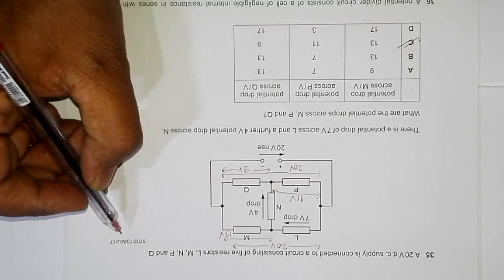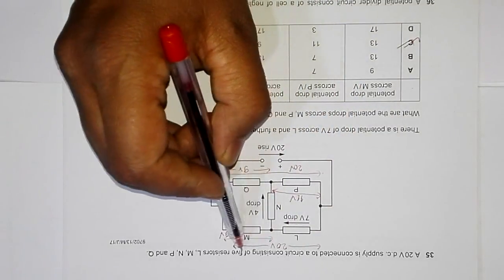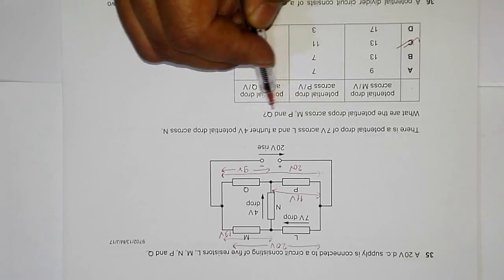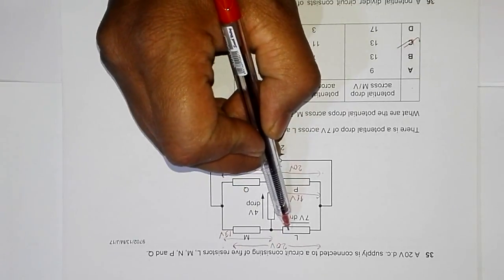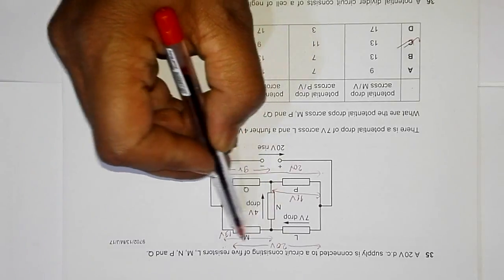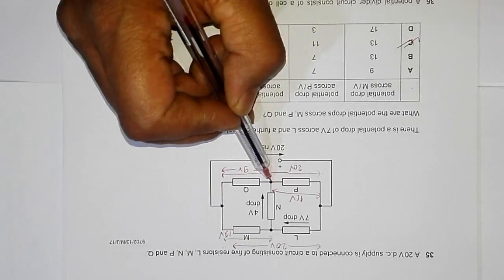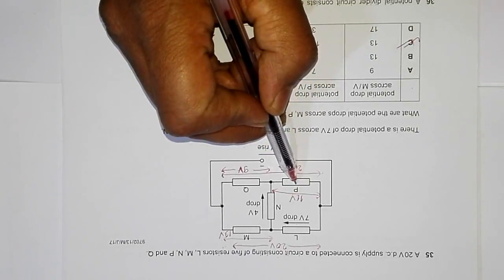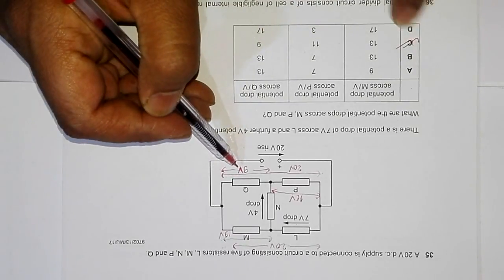2017 CAIE AS & A level May June Physics Paper 13 Q N 35 (9702/13/M/J/17) by Sajit C Shakya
2017 Cambridge International AS & A level May June Physics Paper 13 Q. No. 35 (9702/13/M/J/17) by Sajit Chandra Shakya from Nepal

A 20V d.c. supply is connected to a circuit consisting of five resistors L, M, N, P and Q.

There is a potential drop of 7V across L and a further 4V potential drop across N.

What are the potential drops across M, P and Q?